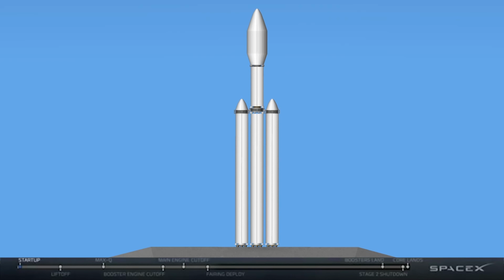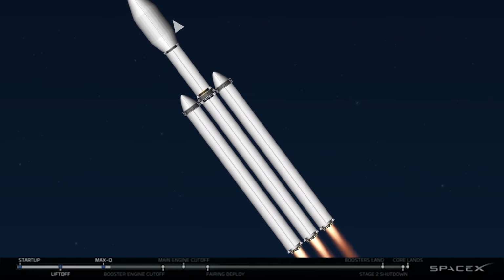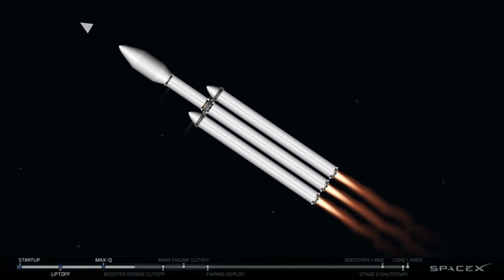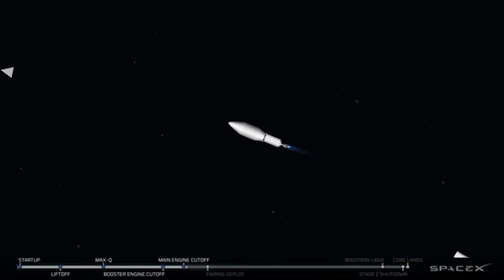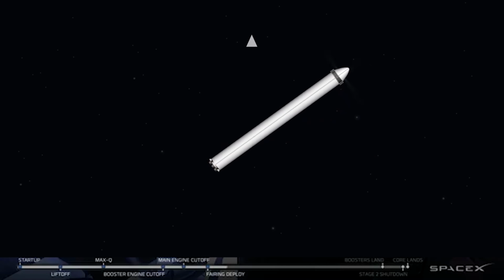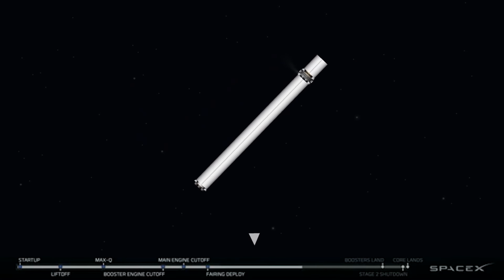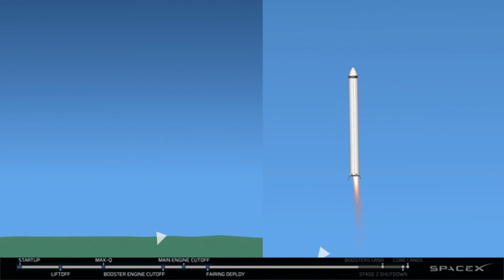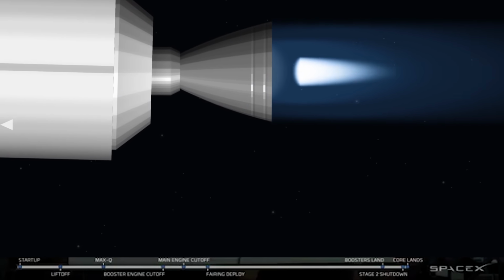SFS | Falcon Heavy Test Launch | Full launch with dual landings!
As of Feb 2019 WATCH MY NEW 2019 SERIES AND CHANNEL REVAMP ► SFS intel
Better than my other falcon 9 launches eh? This turned out to be real good besides the center core knocking one of the side boosters lol.

► Quick answers!
What do I play on? Galaxy S8+ & Surface pro 4 (I7, 16gb ram, 512gbSSD)
What do I edit with? Adobe premier/OBS studio/Audacity/Photoshop
What is my microphone? AT2020 USB+
What do I edit with on Mobile? VideoShop
Where do I find my music? Youtube, duh, with permission of course

How many of you guys scroll down here?